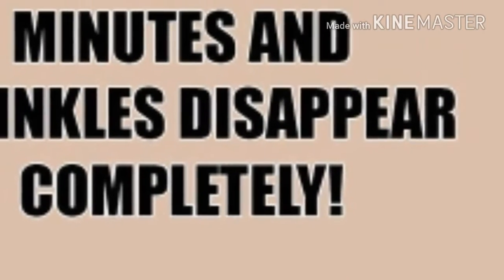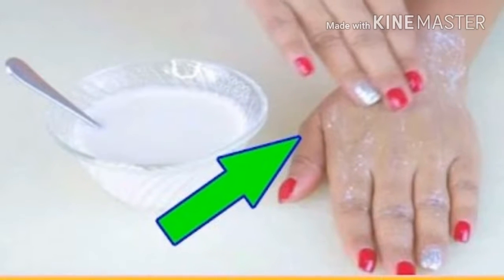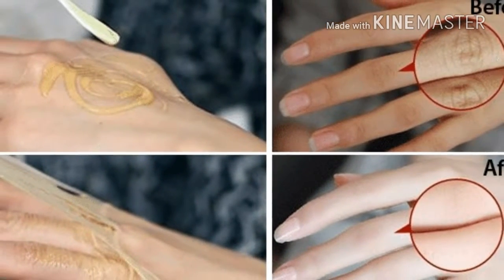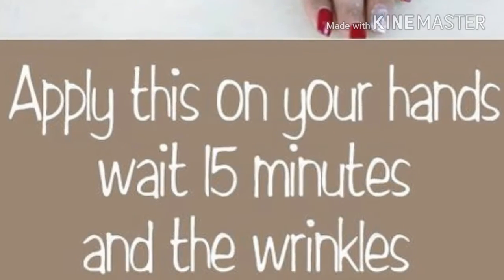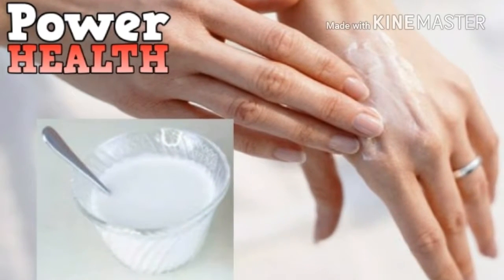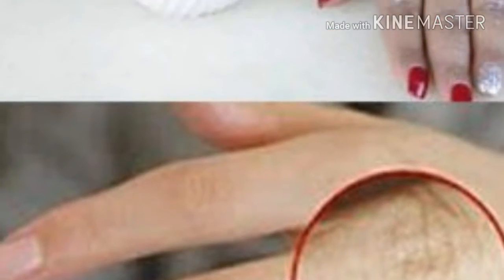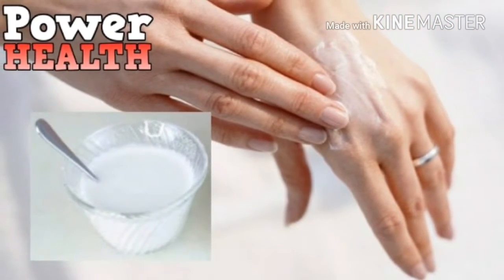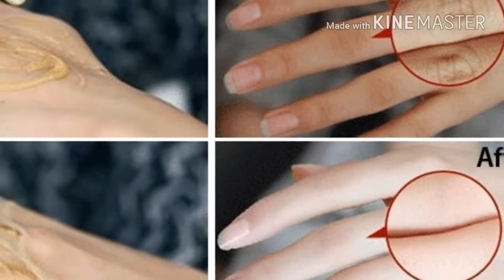AMAZING!!!Apply tHis On Your Hands,Whait 15 Minutes And Wrinkles Disappear Completely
Apply tHis On Your Hands,Whait 15 Minutes And Wrinkles Disappear Completely